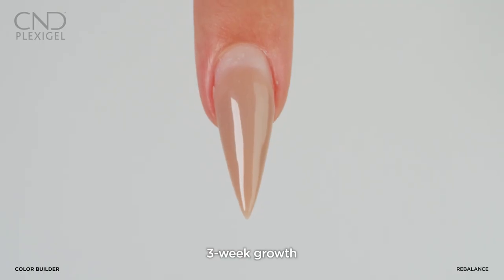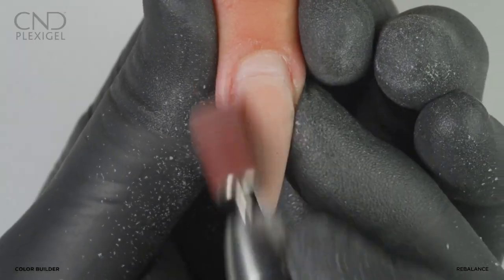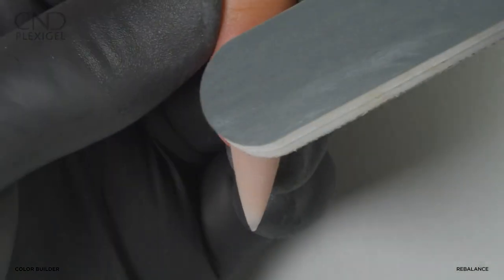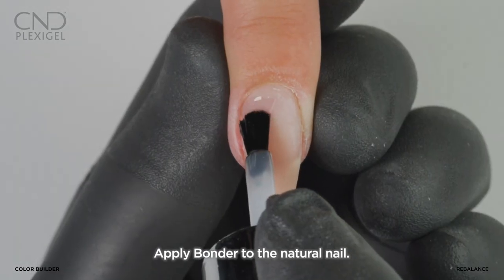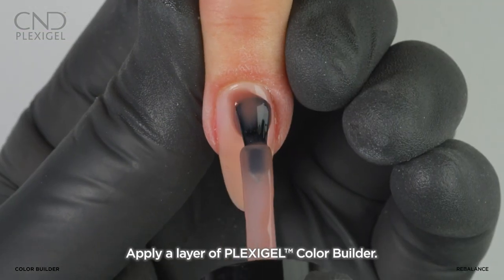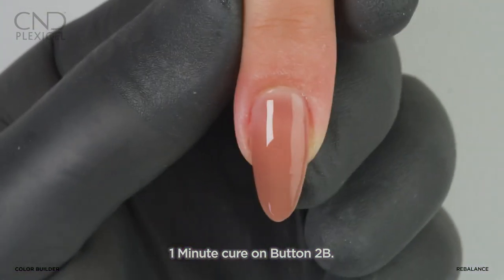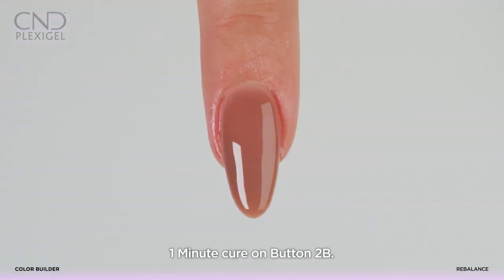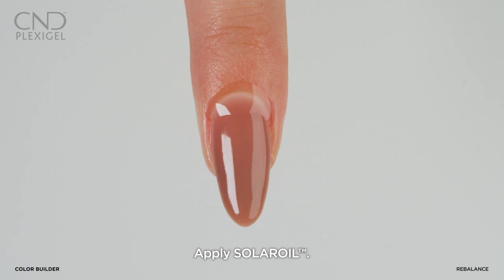How to rebalance with PLEXIGEL Builder colors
This video shows you how to rebalance PLEXIGEL Builder Colors once for when the customers return to get a new treatment. This video does not show how to remove it completely, but how to rebalance for a new, similar treatment.